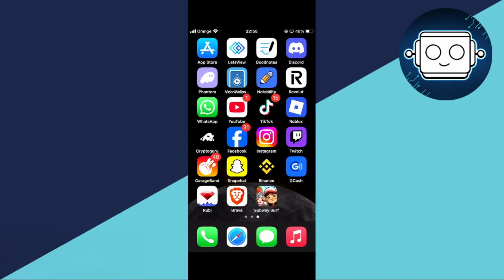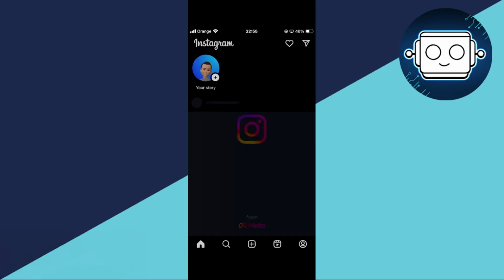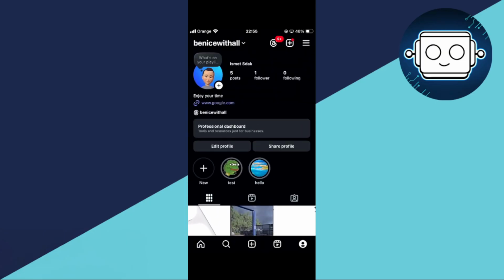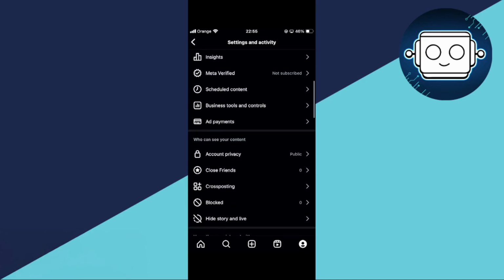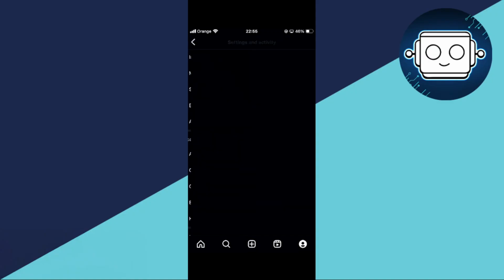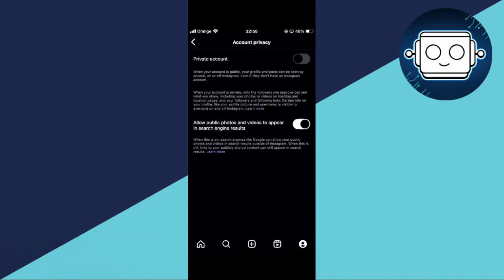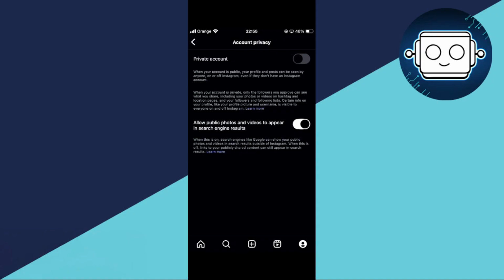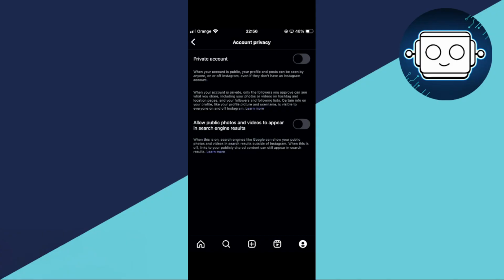How To Lock Your Instagram Profile Picture (Updated 2025)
Learn how to lock your Instagram profile picture in 2025 with this updated step-by-step guide. This video will show you how to protect your Instagram profile picture from being enlarged, downloaded, or misused by others. Whether you are using the latest Instagram app on Android or iOS, we cover the new privacy settings and features to secure your profile picture. Keep your account safe and control who can view your display photo with these simple Instagram privacy tips. Watch till the end to ensure your Instagram profile picture is fully locked in 2025.